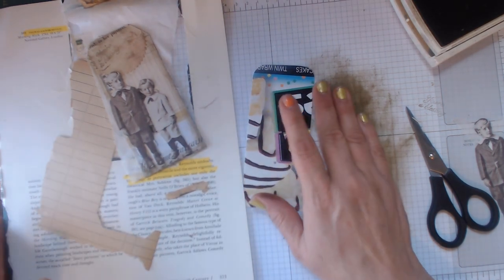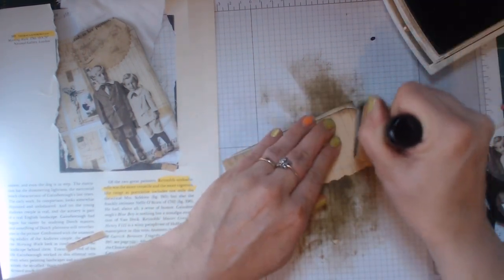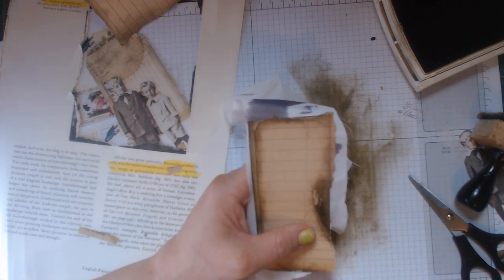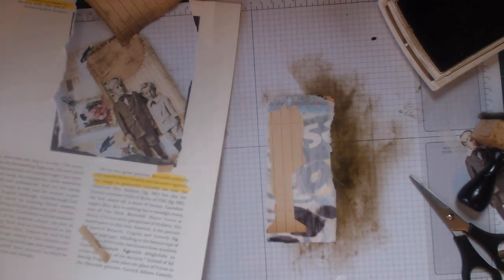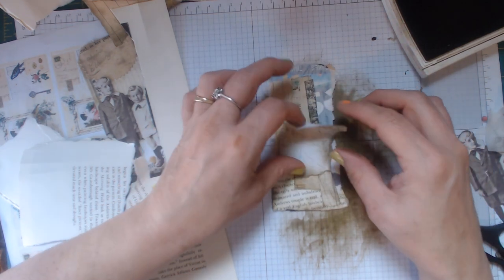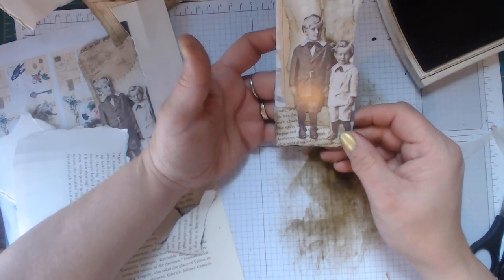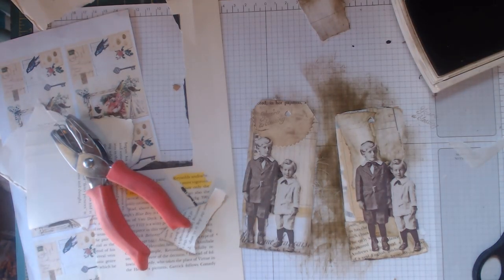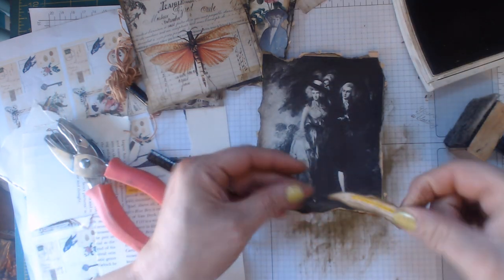Artzology Craft with me and a story of a Little boy who destroys things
ARTZOLOGY INFO

Etsy Store